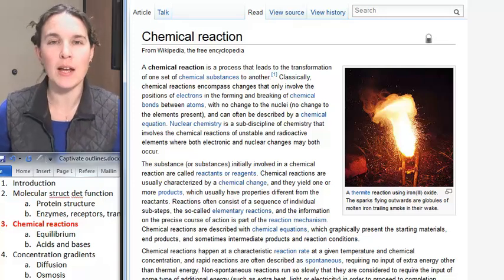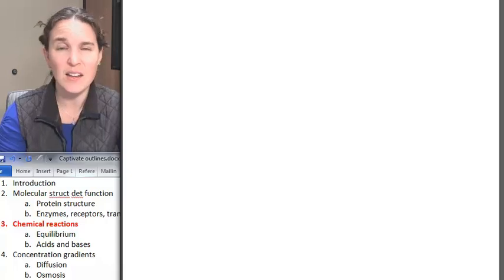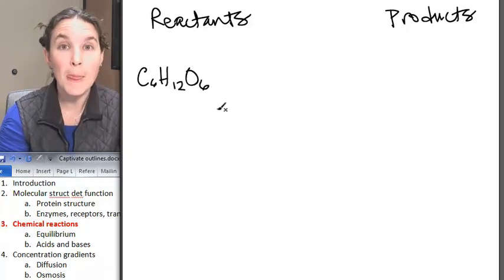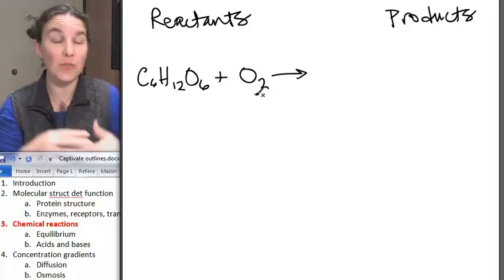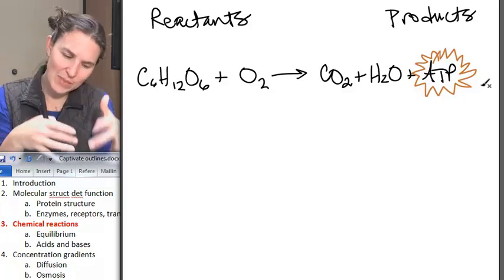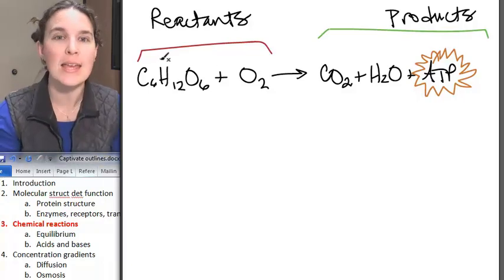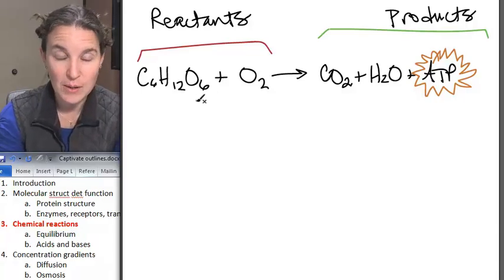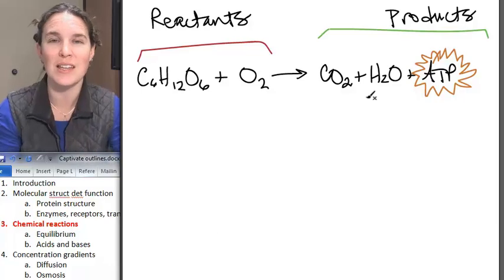02 5 Chemical reactions